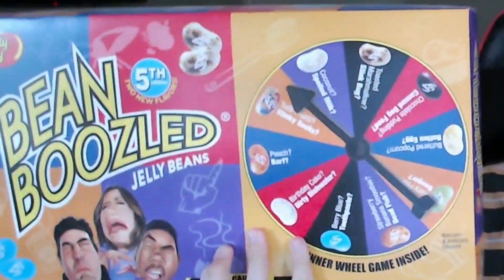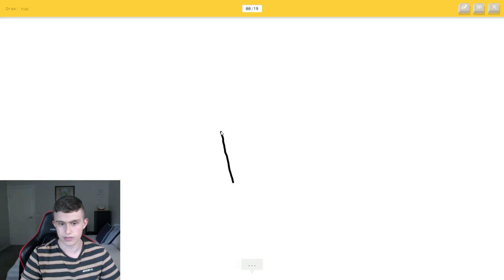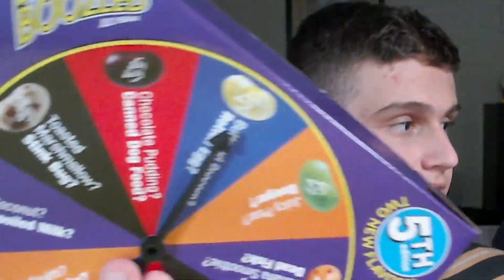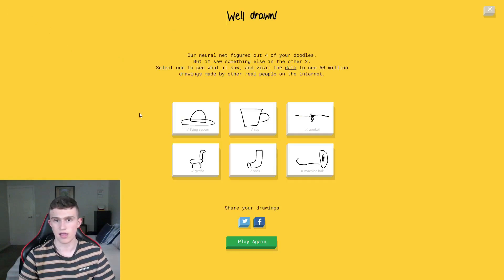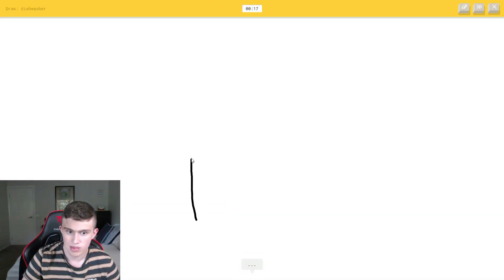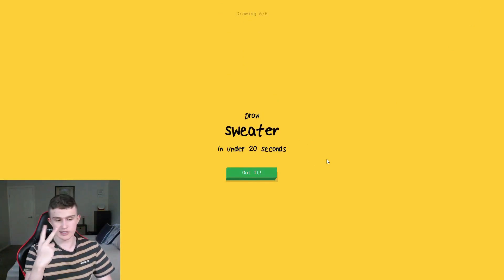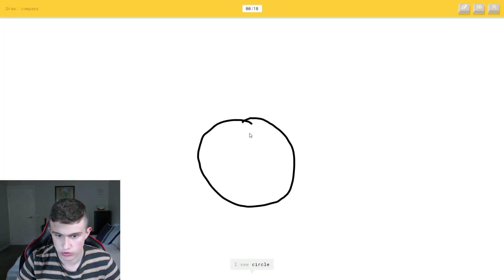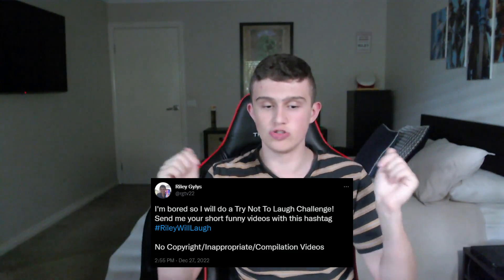Quick Draw (+ Bean Boozled Jelly Beans)